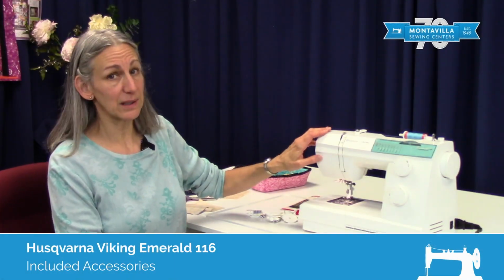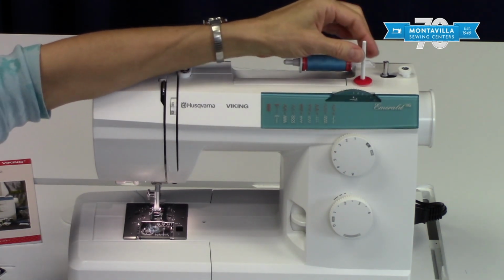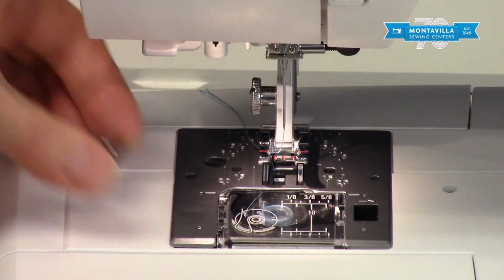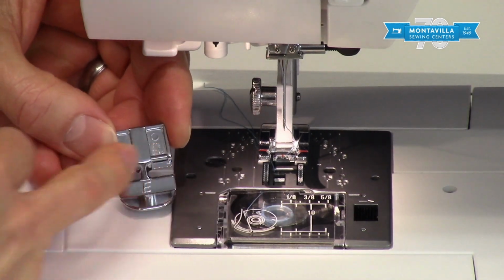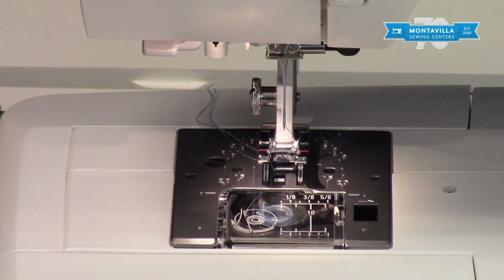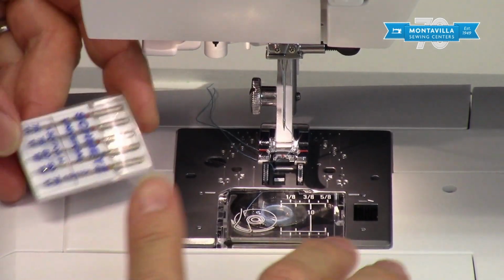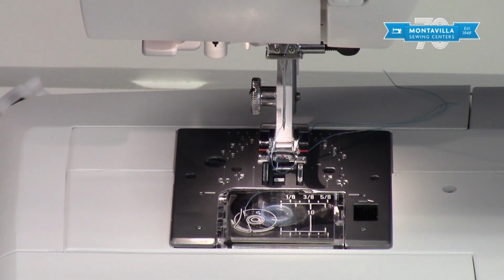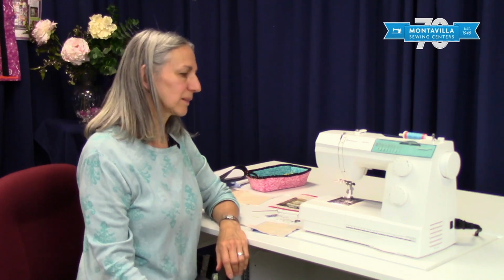Husqvarna Viking Emerald 116 Accessories - Montavilla Sewing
Overview of the accessories included with the Husqvarna Viking Emerald 116 sewing machine.